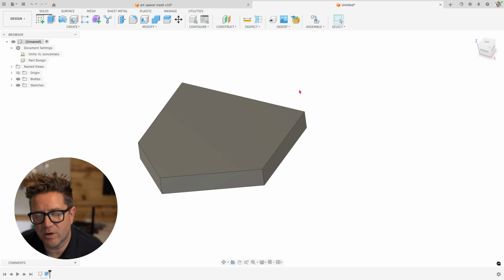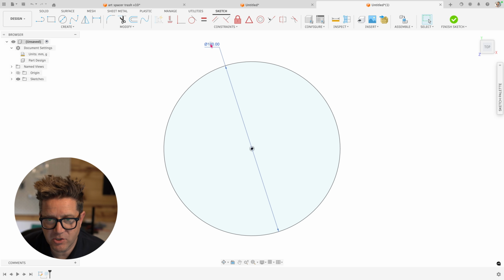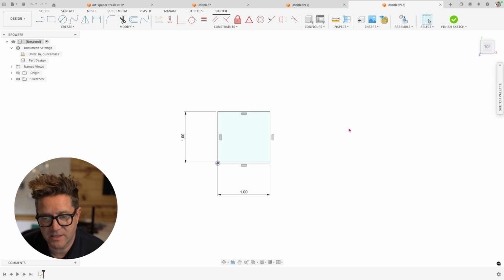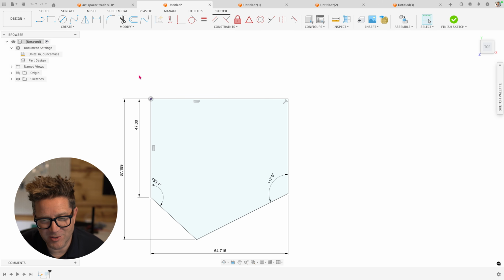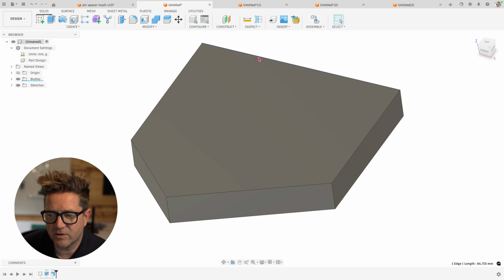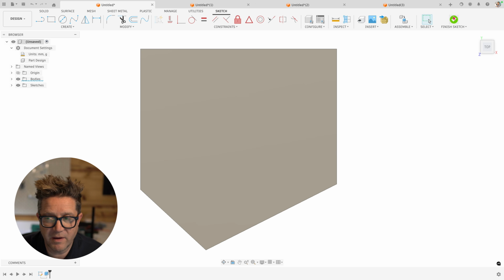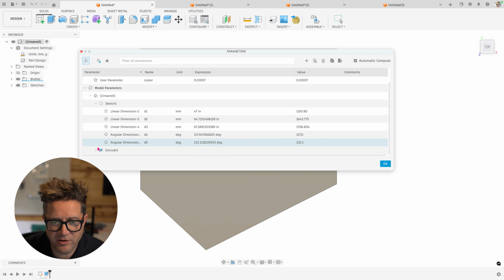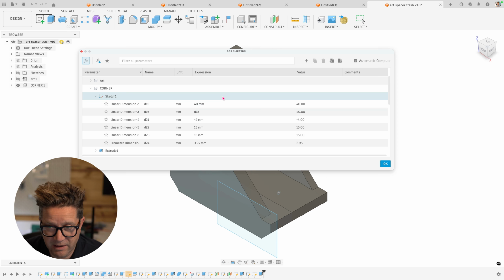Why Your Fusion 360 Print Is Massive (Even Though the Numbers Look Right)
If your Fusion 360 model looks perfect — but your 3D print comes out massive or tiny — you probably mixed up millimeters and inches.

In this video, I show:

How to instantly fix wrong units in Fusion 360

When changing document units does and does NOT solve the problem

The fast scaling trick to get a correct 3D print right now

The proper (but painful) method to fix dimensions so they’re actually correct

How Fusion 360 always models to scale, even when you don’t realize it

This is one of those mistakes everyone makes — and Fusion doesn’t warn you.
By the end, you’ll know exactly how to fix it and how to avoid it forever.

⏱️ Timestamps